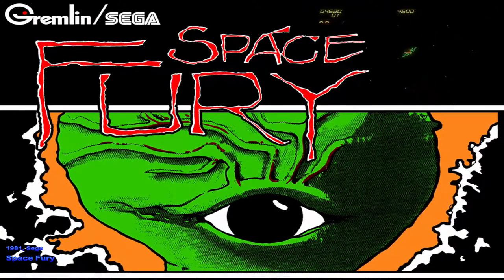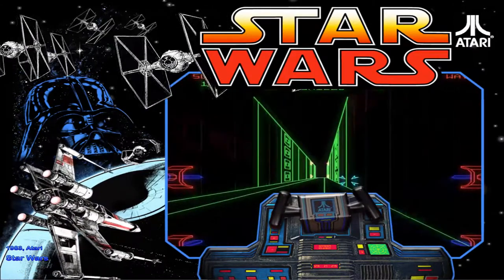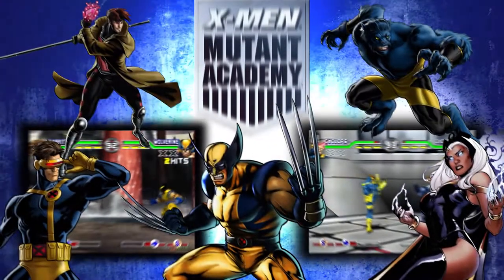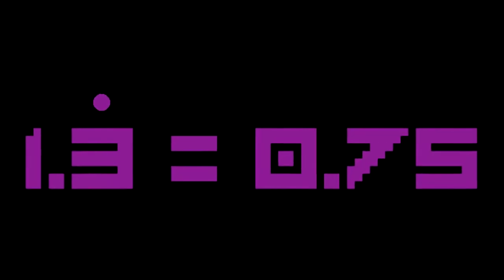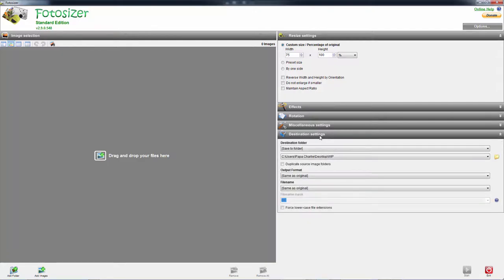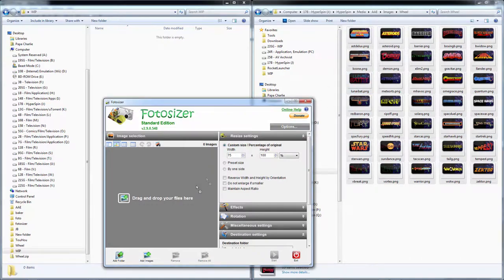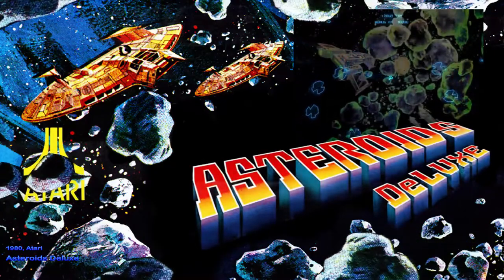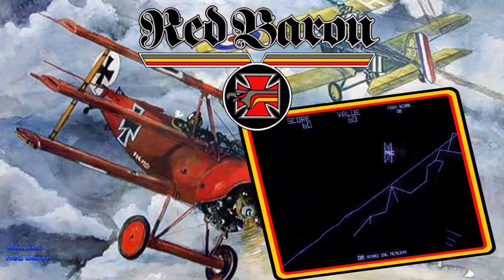Tutorially Awesome: Basic HyperSpin Widescreen Conversion Principles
AV.Archivist.S00E02.Tutorially.Awesome.-.Basic.HyperSpin.Widescreen.Conversion.Principles.1080p.WEB-DL.AAC.2.0

Donations in support of the AV Archivist's ongoing projects are always welcome

This tutorial explains the theory behind how and why we squishimify artwork for HyperSpin so it looks right when it gets stretchimified by the frontend. It will specifically teach you how to resize simple art such as wheels, pointers, letters, boxes, and cartridges. It will simultaneously prepare you for my subsequent more advanced tutorials. As a result, your HyperSpin setup will be leaner, sexier, and more virile (caution is advised). It's a good idea to also apply the principles herein when setting your emulators' resolutions, keeping the aspect ratio of the real life system in mind. Stretchimified visuals look like piss.

Subsequent tutorials will explain how to resize themes, backgrounds, videos, and flash files. I'll also be playing some more Transformers: Devastation in the very near future because holy crap these videos take a lot of work.

I encourage you to share all of my videos with EXTREME ZEALOTRY! MWUHUHUHUHU! As my way of saying, "Hey! You're pretty cool, thanks for stopping by and supporting my work!!" the link below will provide you with all 648 minted Atari 2600 games' game themes, converted to widescreen. Yes, I know there are more than 648 themes in the folder but only the ones that match the minted .xml's names are converted.

Thanks for stopping by and please let me know in the comments section if you have any questions or issues with widescreen conversion or with the Atari 2600 themes... Especially with the Atari 2600 themes... If you find anything aesthetically off about them (relative to the -originals-) lemme know and I'll fix it. I personally use the Atari 2600 default theme with the newer high quality box art so I don't look at these as often as I do my other conversions.

Yes, I will be giving out converted sets for other systems in my other videos, especially if people share the crap out of them. Thanks once again and I do appreciate you stopping by.

Oh! Dude's working his butt off and his themes are digital sex.

You're gonna wanna take the time to check out Bliss-Box 4-play if you haven't yet. When you're looking for a controller with which to experience gaming history, nothing beats the real thing
Help spread the word and show your love and support for all the hard work that went into this fantastic product!

Note: I didn't convert/smooth these ones to .swf files inside themes, sorry. Subsequent gift packs will be.
Credits:

HyperSpin logo: I didn't make this and I don't know who did.

Superman Returns, owned by Warner Bros.